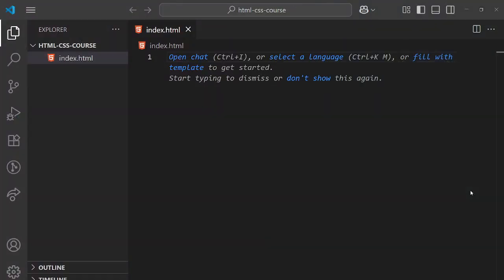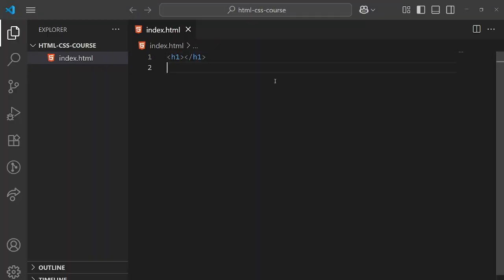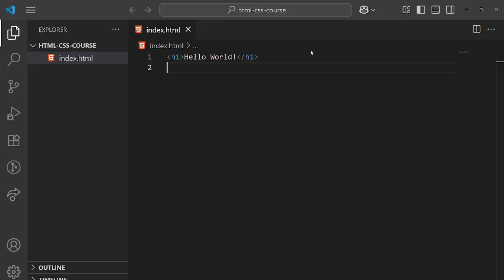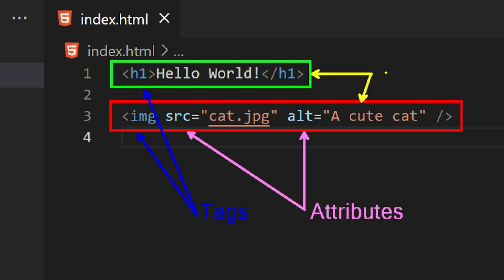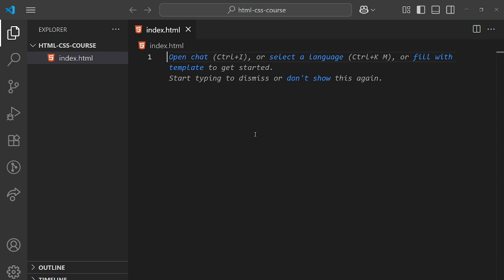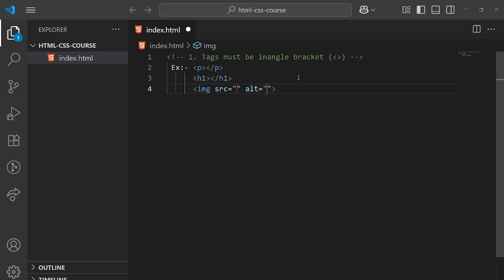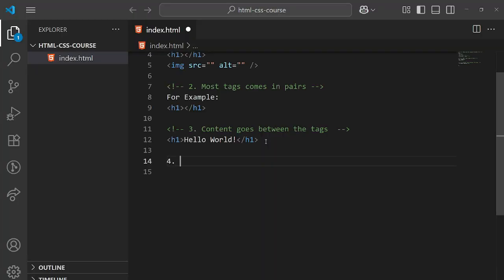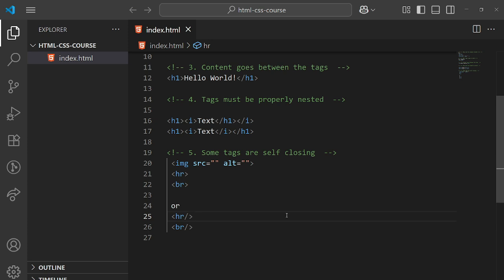🔴 HTML & CSS Tutorial for Beginners #7 | Understanding HTML Syntax Step-by-Step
👋 Welcome back to @codewithsuryaofficial  In this video, we’ll explore the syntax of HTML in a simple and beginner-friendly way. Just like we follow grammar rules in English, HTML also has its own rules — and today, you’ll master them!.

📚 What You'll Learn:
👉 What is HTML syntax?
👉 Structure of an HTML document
👉 Tags, Elements, and Attributes explained 🏷️
👉 Common mistakes to avoid ❌
👉 Writing clean and valid HTML code

codewithsuryaofficial
html css
code with surya official